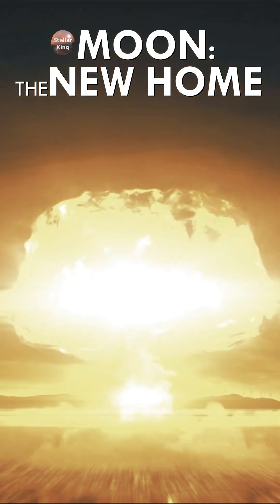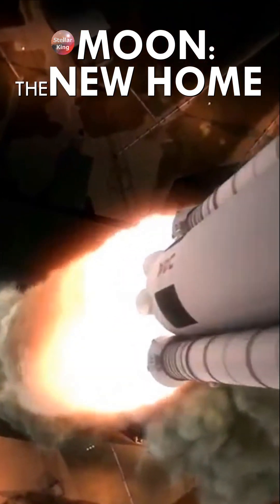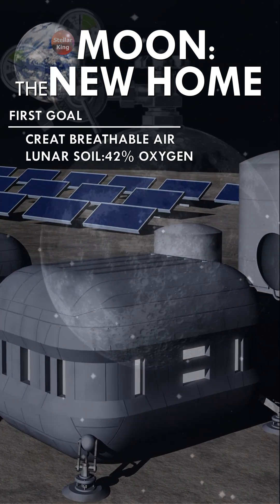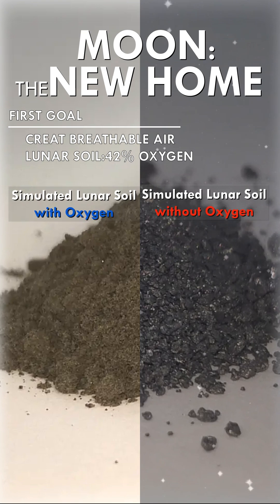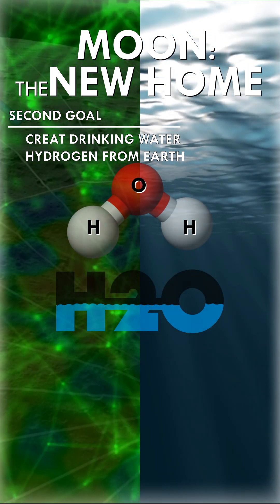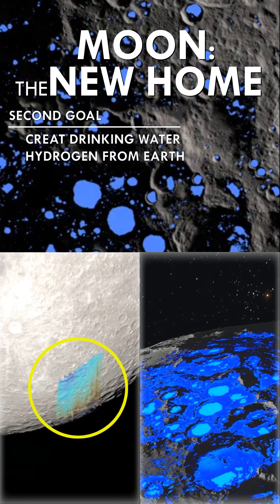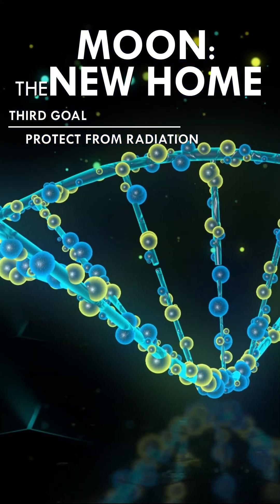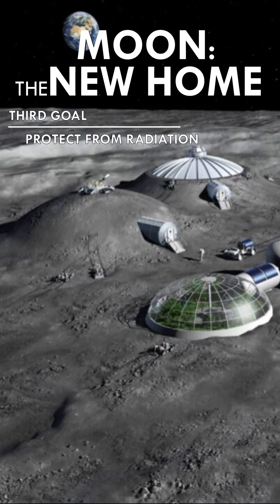Moon: The New Home?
Suppose that after a tragic event, which leads to the destruction of the Earth, man decides to move to the Moon. We will examine three objectives that must be implemented, in order to effectively carry out this choice.